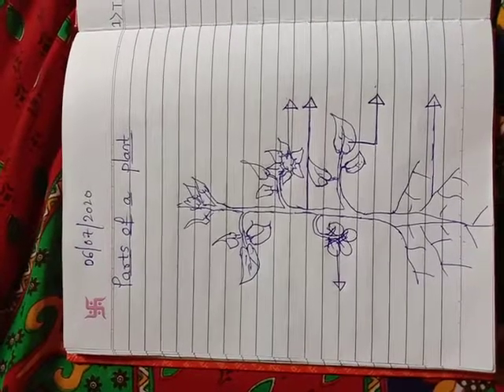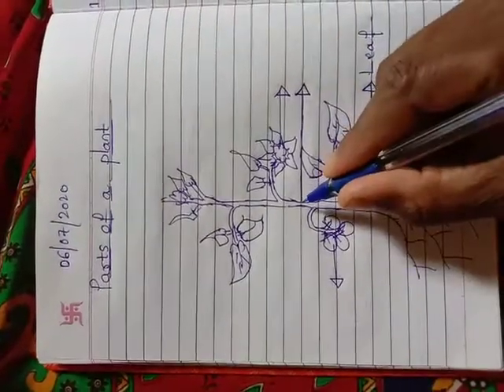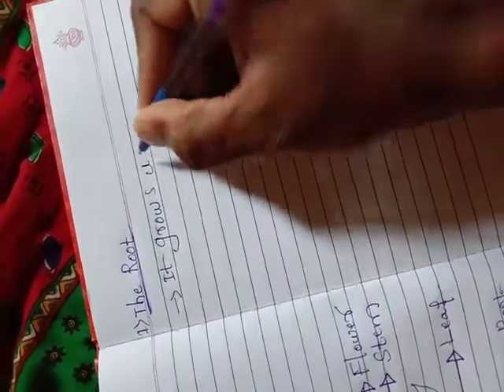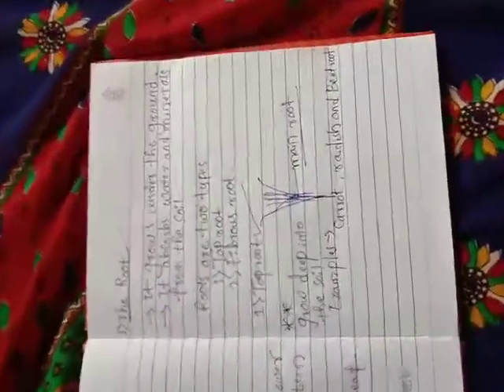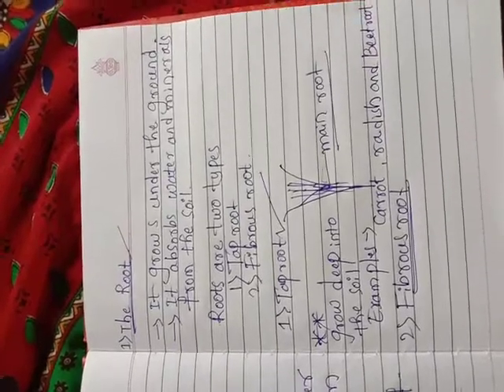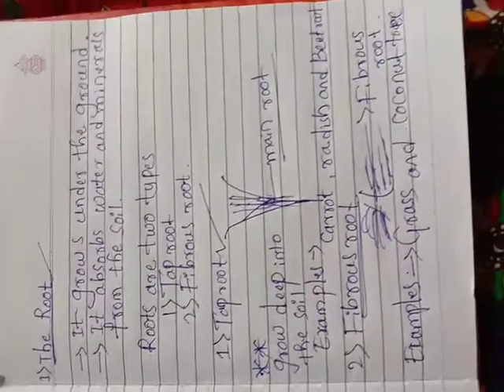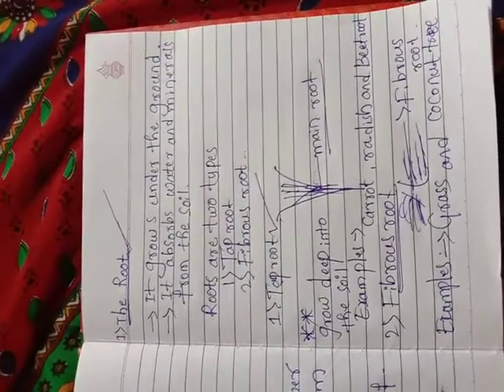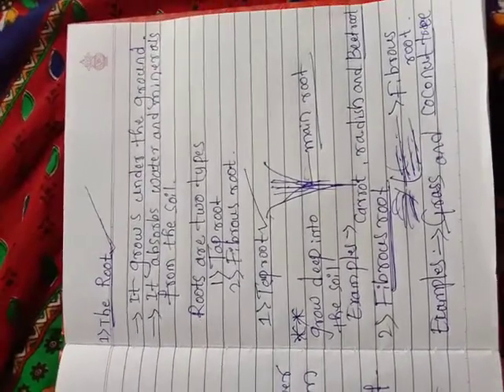CBSE-CLASS 3 EVS UNIT -2 PARTS OF PLANT